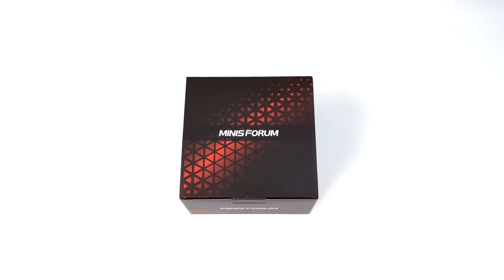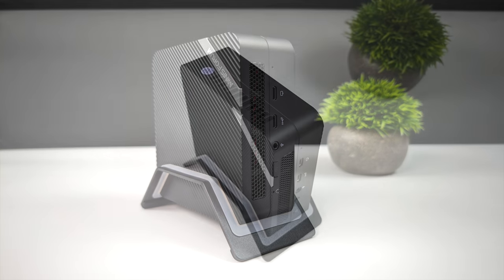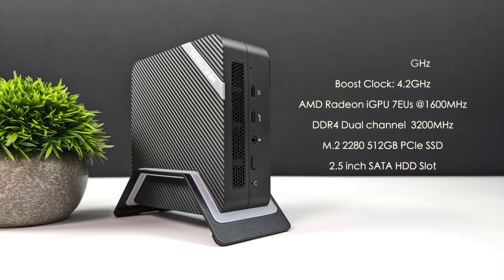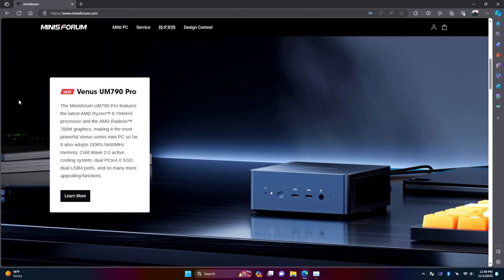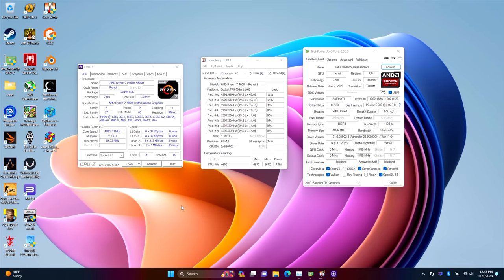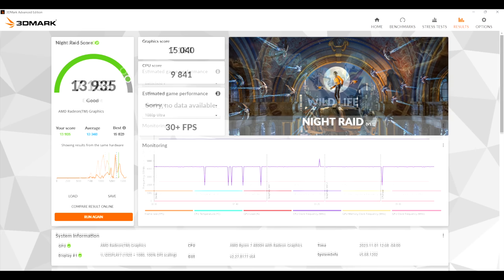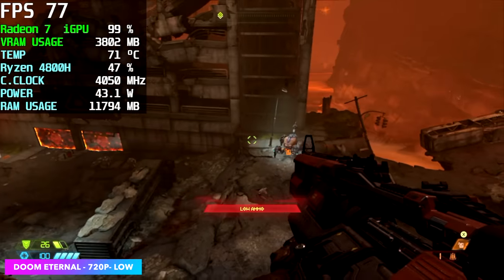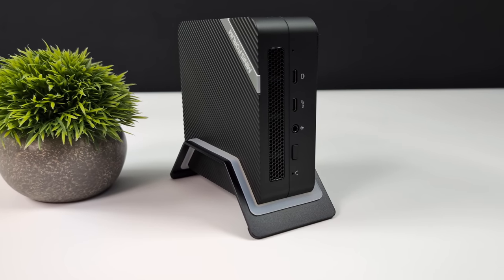Can This New Low Cost Mini PC Replace Your A Desktop? Minisforum UM480XT First Look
🖥️ Dive into the world of compact computing with our in-depth review of the Minisforum UM480Xt Mini PC! This power-packed device is redefining what small form-factor PCs can do, and we're here to put it through its paces. 🎮💼
In this video, you'll get an exclusive look at the Minisforum UM480Xt as we unbox, review, and test its capabilities. Whether you're a professional looking for a space-saving workstation, a gamer needing a portable powerhouse, or just a tech enthusiast eager to see the latest in mini PC innovation, this video is for YOU!

ETAPRIME
12400 Wake Union Church Rd PMB 239

00:00 Introduction
00:12 Unboxing
01:00 Overview
02:08 Specs
02:58 Overall performance
04:22 4k video playback
05:29 TDP
06:30 Benchmarks
06:56 Gaming